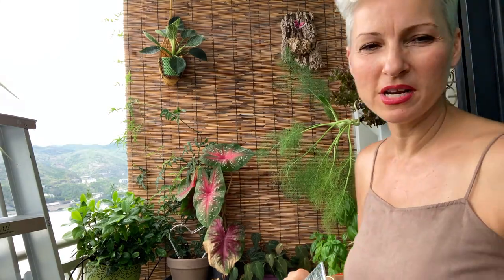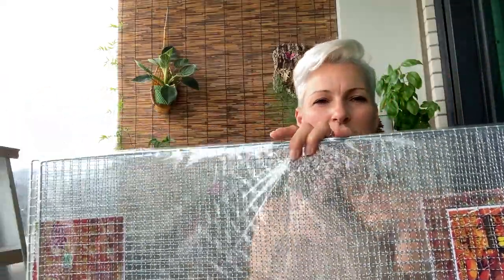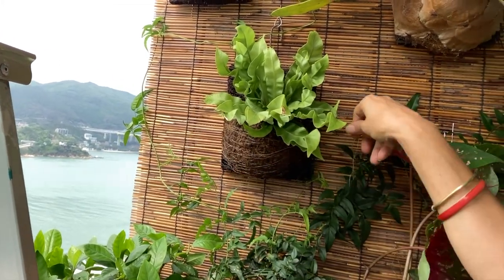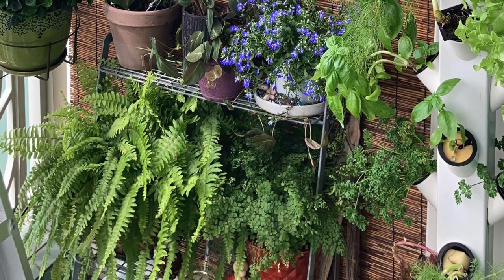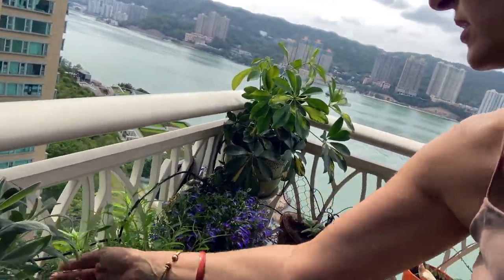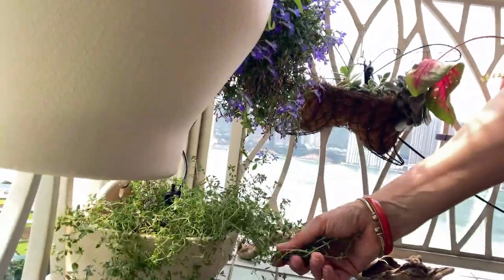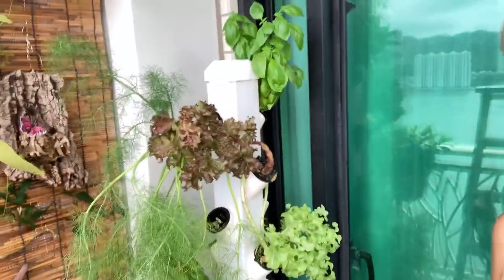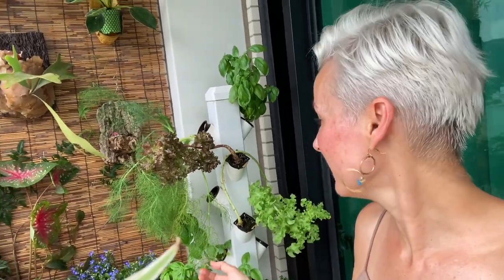Small Balcony Makeover & Solar Powered Drip Watering System VLOG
Want to see how I warm up a small balcony space in a rental property? Have a watch and see some of my ideas!

Using a reed mat to warm up the look from white tiles to tropical bliss! A clever way (maybe) to sturdy it up and hang loads of lush tropical ferns and vines.

See how I use a solar powered IRIGATIA drip watering system to get through the summer months when I don't want to go outside quite as often. Especially good for those plants that need watering a couple times a day.

And an update on my small space vertical hydroponic tower for growing herbs and veggies, or on my north facing space - lots and lots of greens (not enough direct light to grow tomatoes, peppers or other flowering veg).

Let me know what you think of my 1st Vlog!
And leave me questions you have about your balcony space or plants in the comments section below... bye y'all!

//FOLLOW ME as I share more from the perspective of a Holistic Health Coach, wife, mother, & perimenopausal woman who's done her research to keep feeling Energetic, Healthy, and 'Fit & Fabulous'! Haaa ;)

//FOR MORE VIDEOS on breath work, relaxation or yin yoga practice, or my talk on how yoga has benefited me, check out these videos: